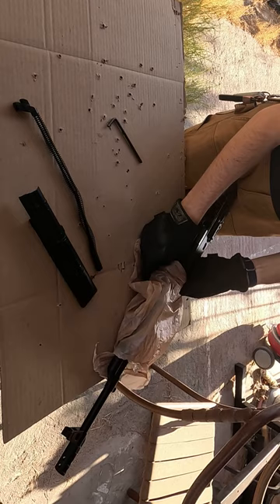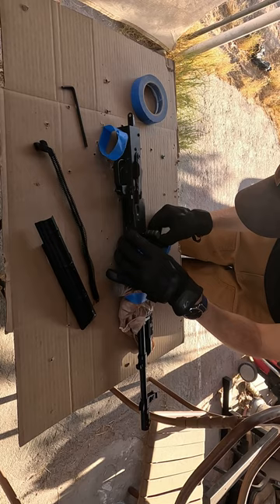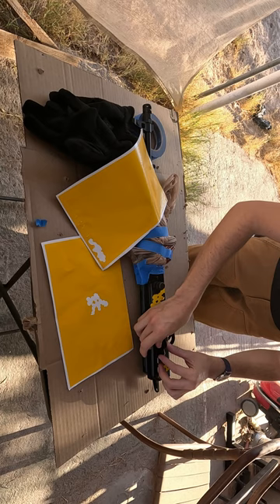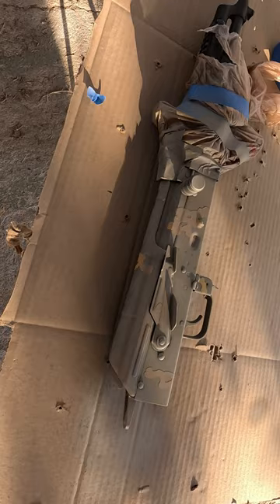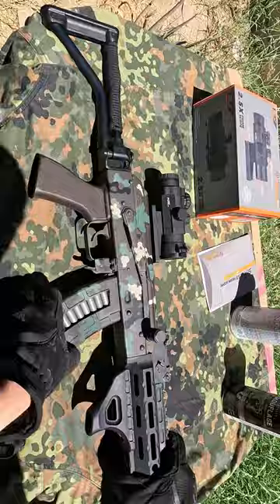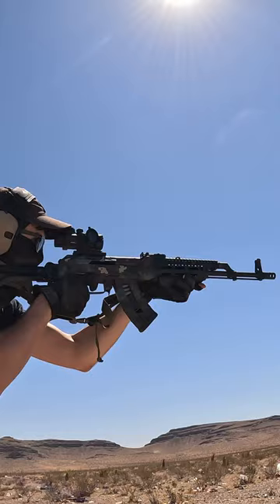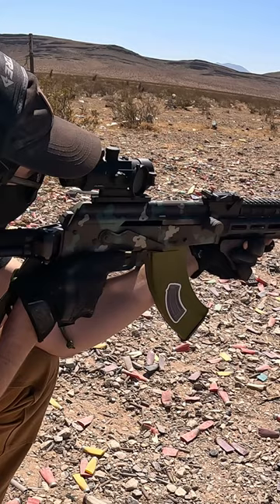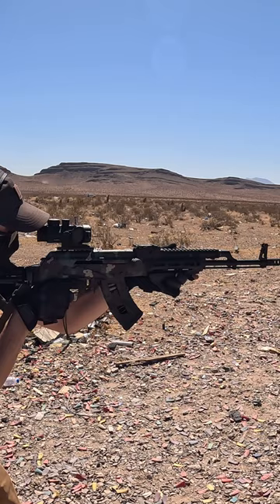Painting the PSA GF3 AK47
I Recently used a flecktarn stencil to do a minimalistic rattle can job on my GF3 AK47 and it came out really nice. Sadly the camera died during the actual spray-painting portion.